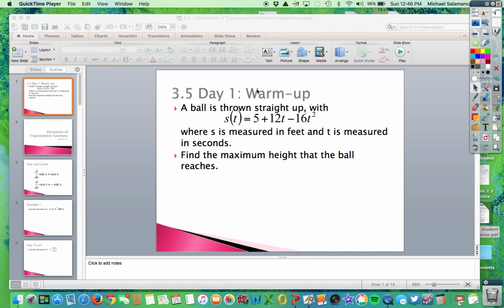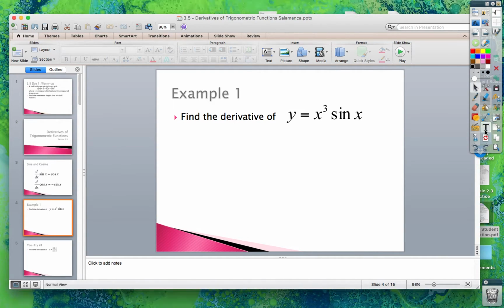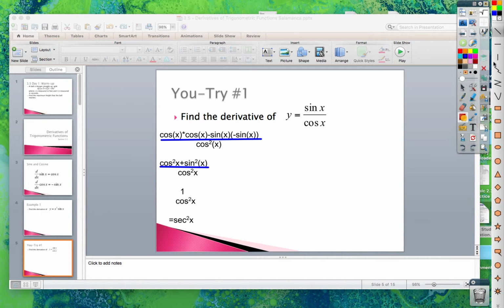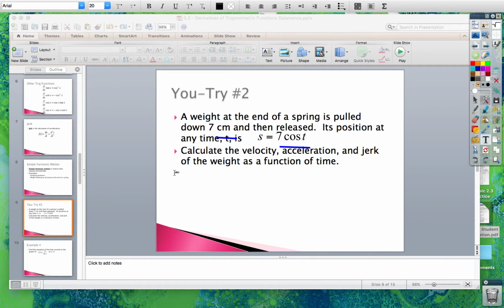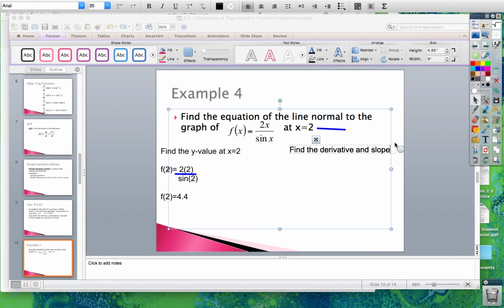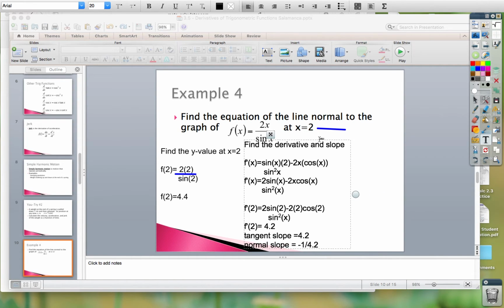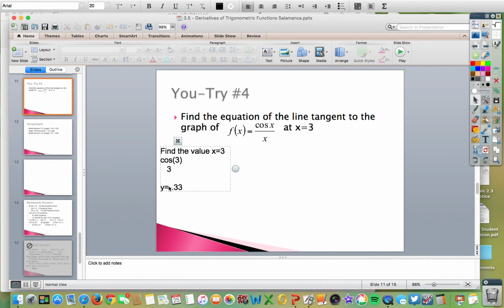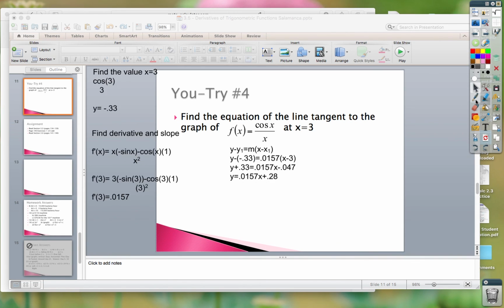AP Calc 3 5 Trig Derivatives